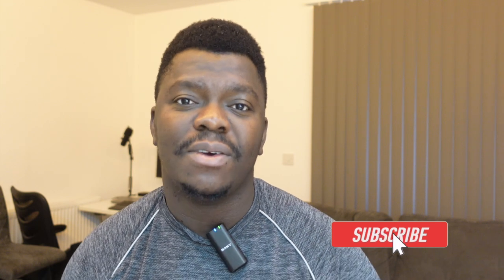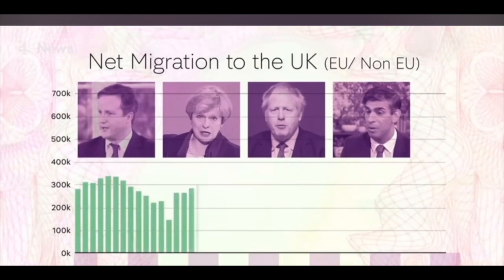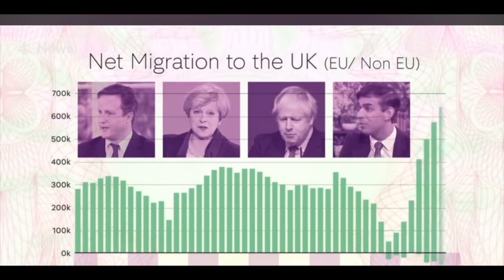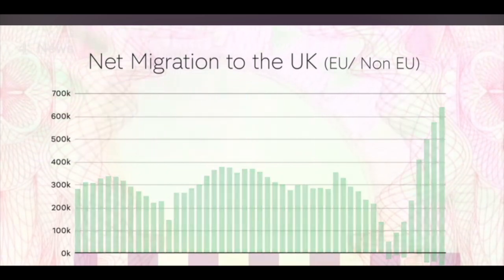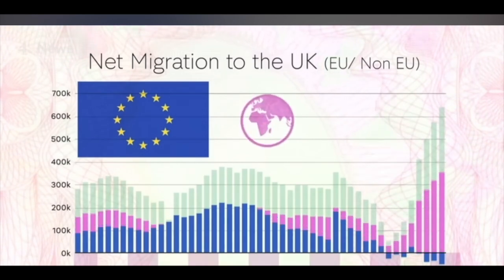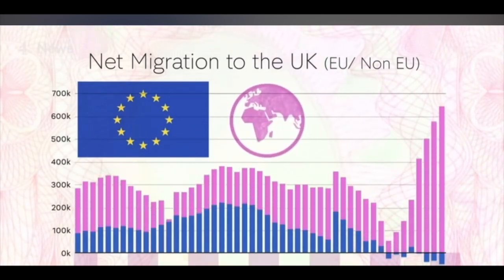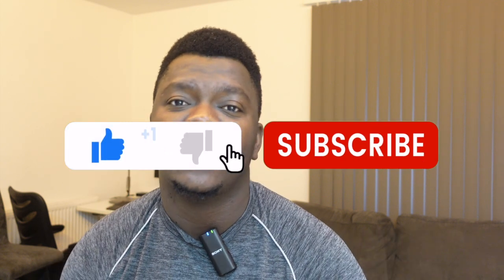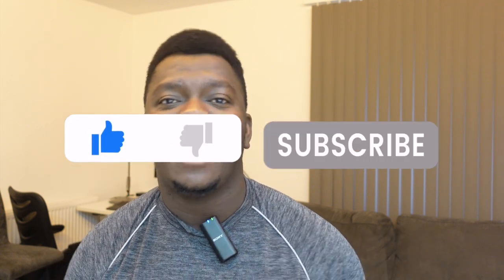LATEST CHANGES ON UK VISAS AND IMMIGRATION | REDUCING NET MIGRATION | All visa Categories affected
Hello Guys,

In this video I will share with you LATEST CHANGES ON UK VISAS AND IMMIGRATION | REDUCING NET MIGRATION | All visa Categories affected

* Download REVOLUT bank App👇
Sign up with my link and earn £50.

* Download Klarna App👇
Have you seen the Klarna app? Try it using my link and you can get a £10 gift card.

TRANSFER MONEY TO AFRICA USING TRANSFERGO APP

I might just film your video suggestion! I hope you enjoyed this video and find it helpful!

USEFUL LINKS

HOW I GOT 4 JOB OFFERS AS A DATA ANALYST IN THE UK | Got my First Job in the UK

HOW I SWITCHED FROM TIER 4 TO SKILLED WORKER VISA 3 MONTHS BEFORE GRADUATION

LIFE OF A JOBLESS MBA GRADUATE IN THE UK | Don’t waste your money for a Masters degree in the UK

UK POST STUDY WORK VISA APPLICATION DENIED IN 2023 | International students should know these!!

How I bought my First house after 15 months in the UK | Step by step process

New Zealand introduces three new residence visa | Shortage occupations | How to apply

Latest VISA that allows you to relocate abroad WITHOUT A JOB OFFER | SWEDISH JOB SEKKER VISA

How to raise and build PROOF OF FUNDS for UK Tier 4 VISA | Answering all your questions! |WATCH THIS

Why you should (NOT) relocate to the UK UNMARRIED | Pros & Cons

Fully Funded SCHOLARSHIPS in the UK for international students | How to study in the UK for free

Do not apply for UK Tier 4 Visa UNTIL you have done THESE | Avoid these common mistake!

DON’T DO THESE IF YOU PLAN TO RELOCATE TO THE UK IN 2022

Massive recruitment for Live-in carers in the UK with VISA SPONSORSHIP | Earn £3,000

Jobs in the Uk that pays higher than Nursing | High earning professionals | UK shortage occupations

Relocate to NETHERLANDS on a work visa